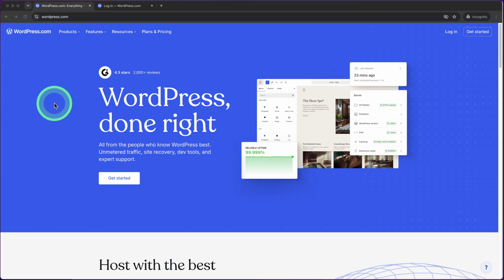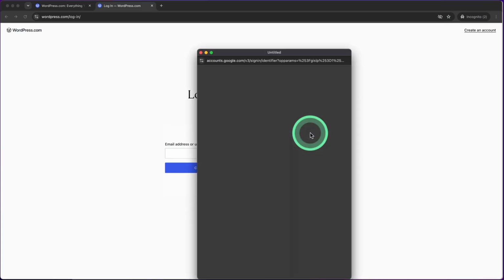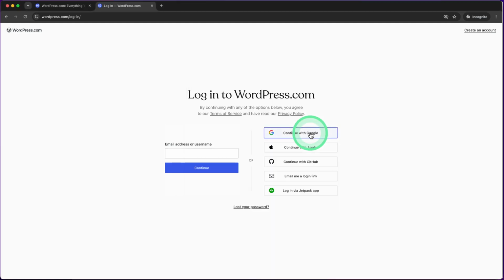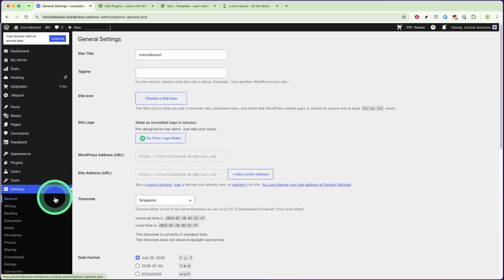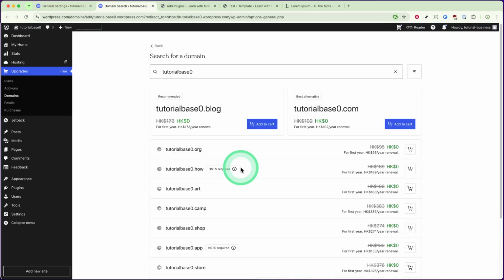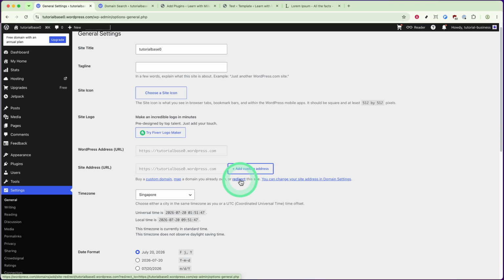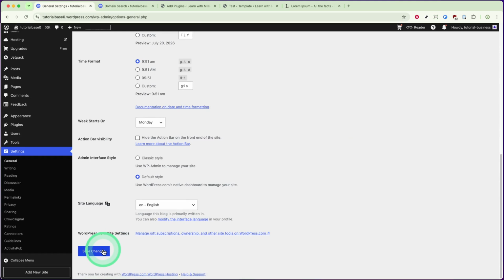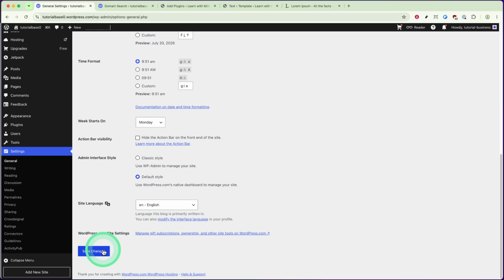How to Redirect HTTP to HTTPS in Wordpress Without Plugin (Step-By-Step) [2026 guide]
00:00 Introduction to HTTPS Redirect
00:30 Why HTTPS is Important
00:55 Logging into WordPress
01:10 Accessing WordPress Settings
01:25 Editing the Site Address
01:50 Verifying Custom Domain
02:12 Saving and Testing Changes
02:42 Final Thoughts and Benefits